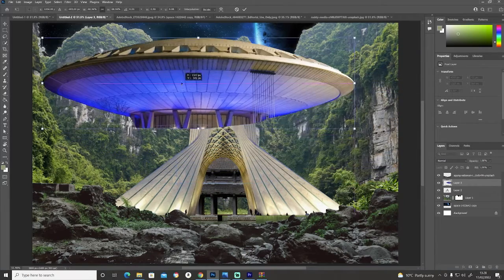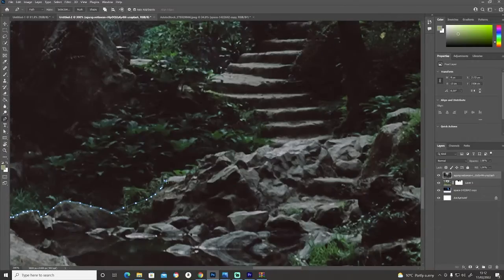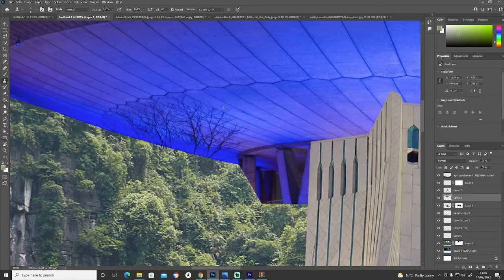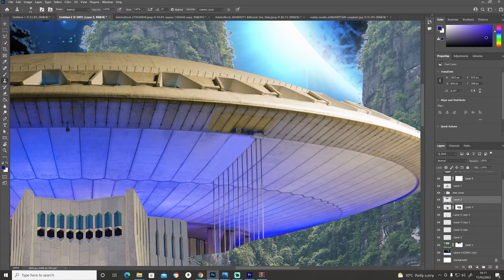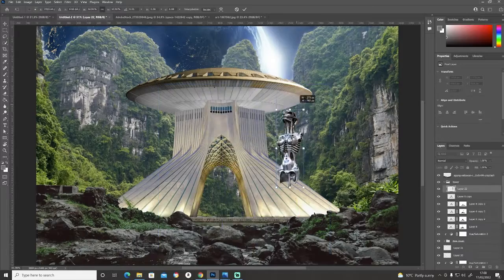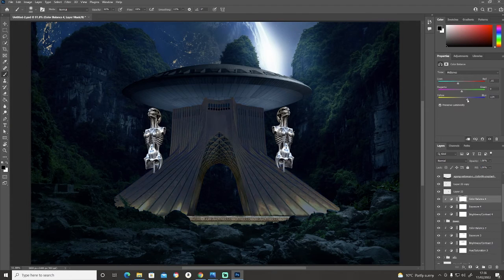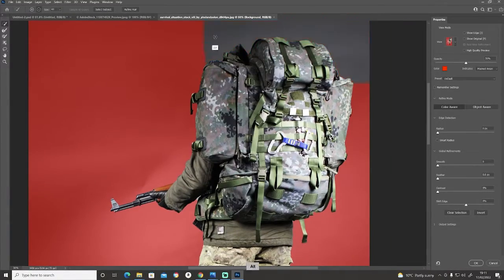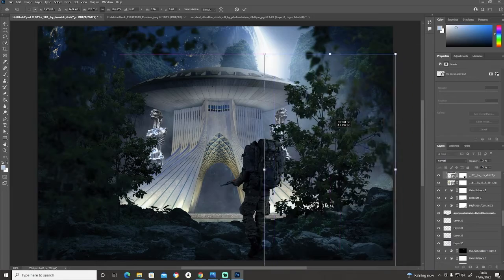"Traveler" Photoshop manipulation tutorial, speed art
In this video I will be going over Photoshop edit that i created inside Photoshop based on a lost traveler on an alien planet coming across this large structure. I will be going over my design processes in this image manipulation to show how this image came about.
 I really enjoyed making this sci-fi alien artwork as I love this style of work along with fantasy art. I hope that you enjoy this digital artwork and hope it gives you inspiration in creating your own